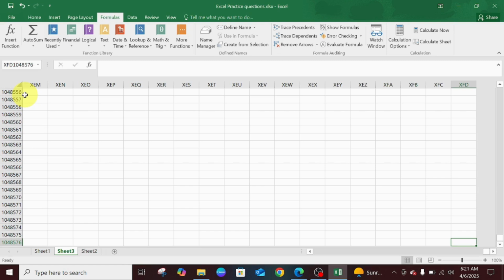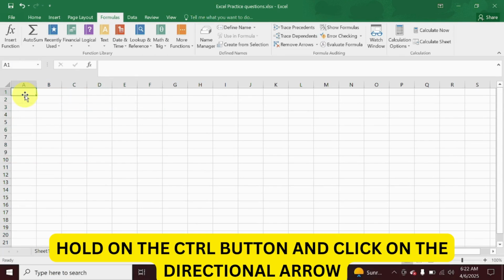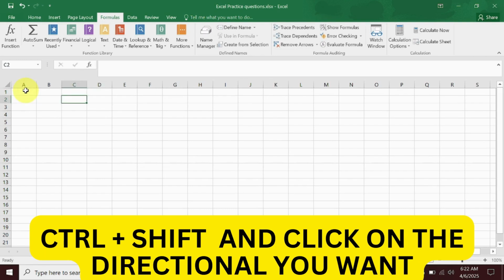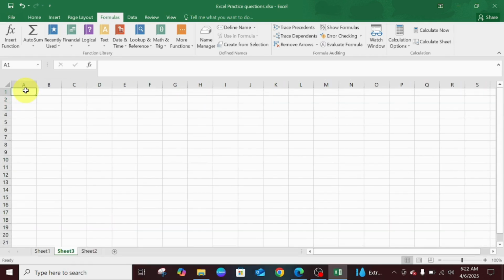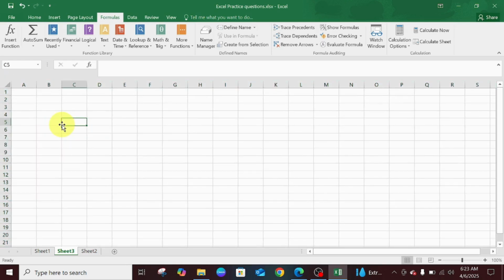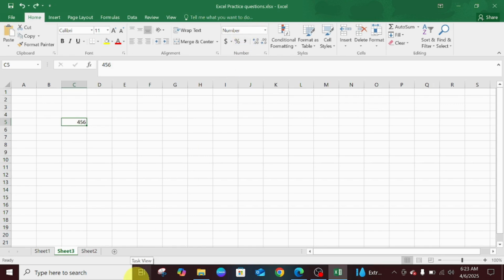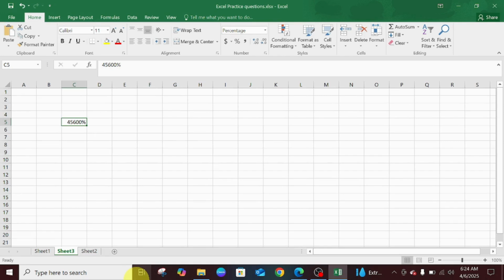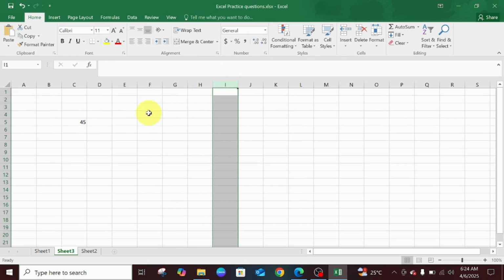Top Excel Keyboard Shortcuts You MUST Know! (Boost Your Speed)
Want to work faster in Microsoft Excel? In this tutorial, I’ll show you the top keyboard shortcuts that will save you time and boost your productivity—whether you're a beginner or a pro! From simple formatting tricks to quick navigation, these Excel shortcuts will make your workflow smoother than ever.

📌 Perfect for students, teachers, data analysts, accountants, and anyone using Excel!

💬 Got a favorite shortcut I didn’t mention? Drop it in the comments!